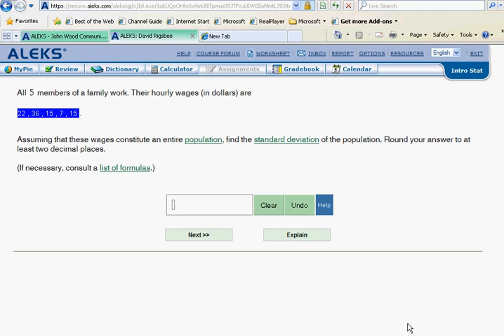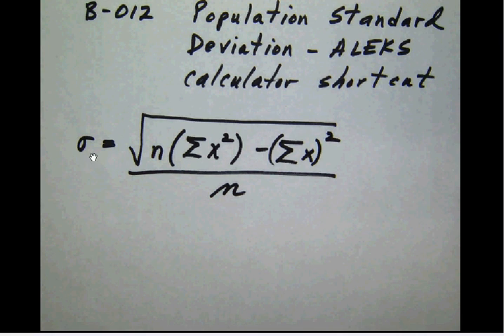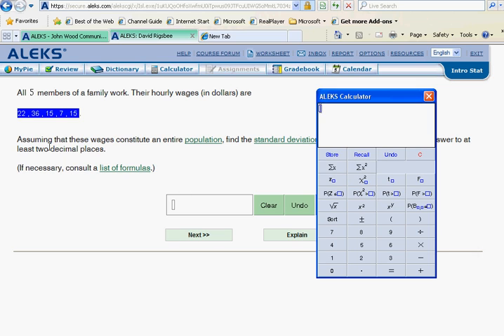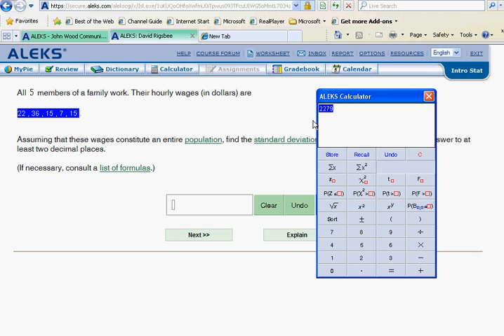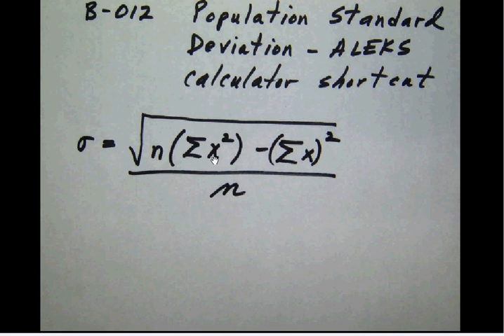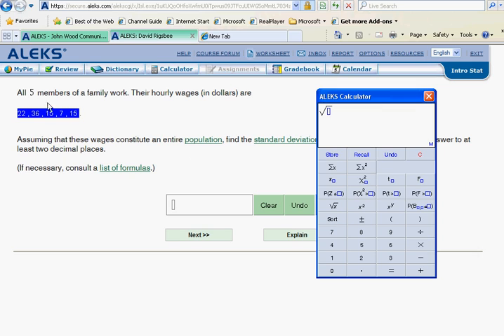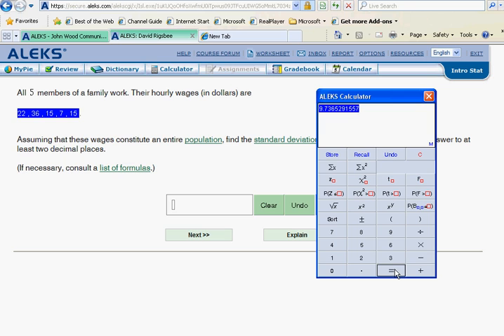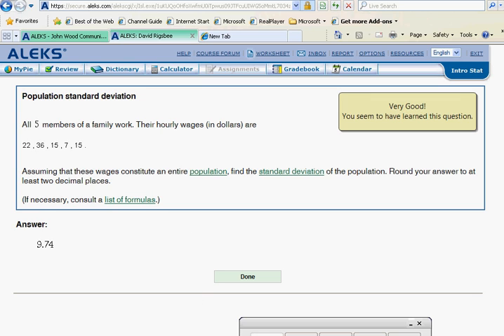B 012 Shortcut formula for ALEKS calculator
Video lesson for ALEKS statistics. This is a shortcut formula to use with the ALEKS calculator